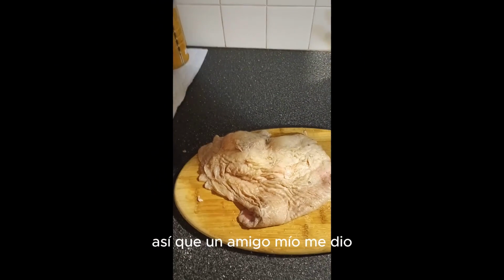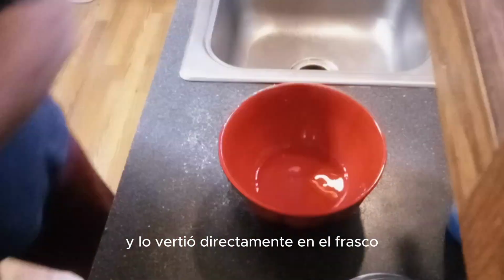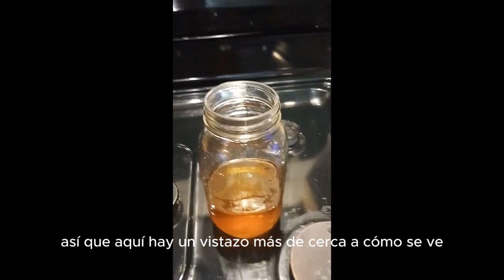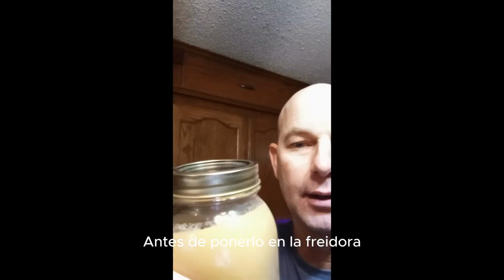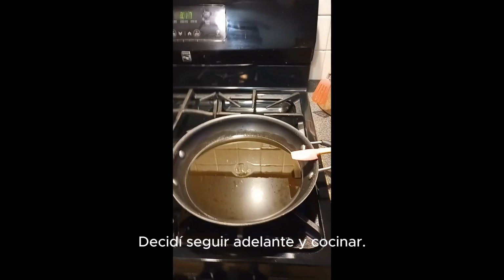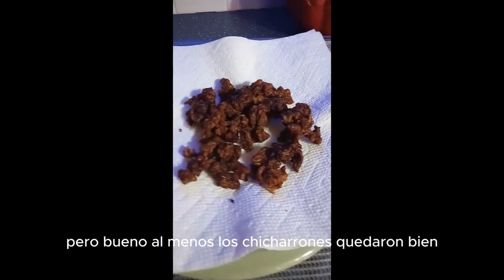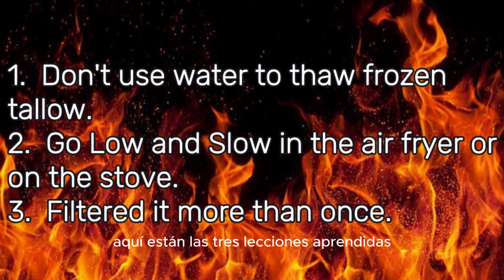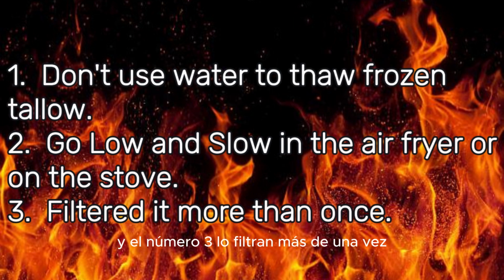Carnivore Essentials: Avoid these mistakes for the perfect results!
In this video, we dive into the essential tips for success on the carnivore diet. Learn how to avoid common mistakes that can hinder your progress and achieve perfect results when rendering beef tallow.

OUR CHANNEL:
Our channel is about how to live, love and laugh. These include jokes, reaction videos, product reviews, and personal journey's to help others live there best life.